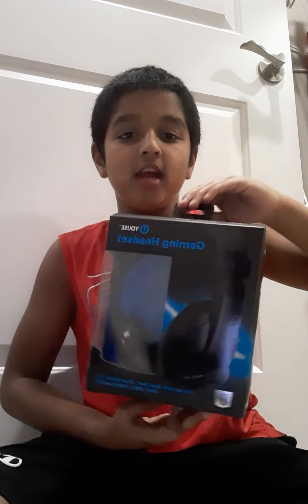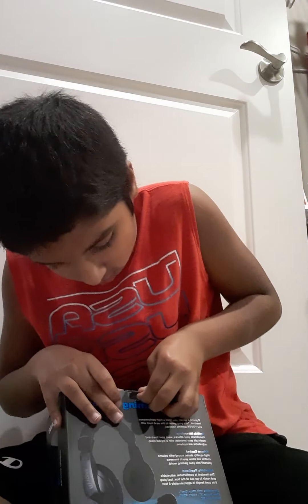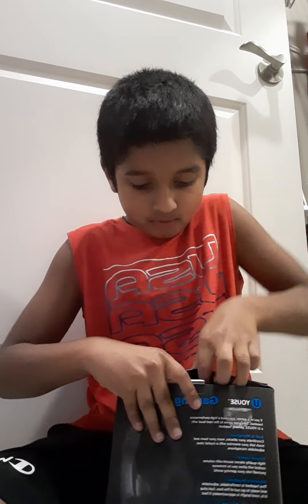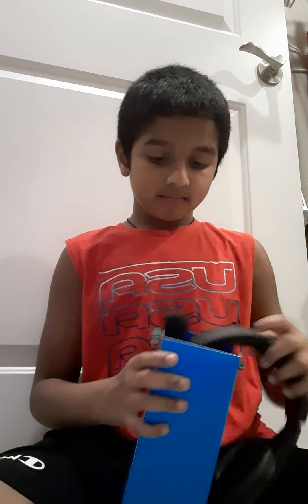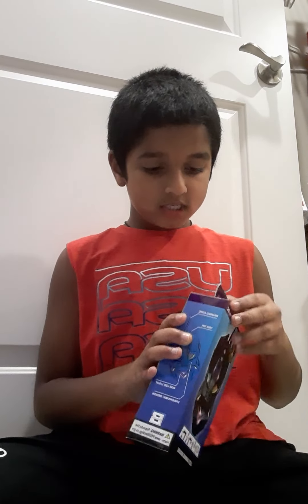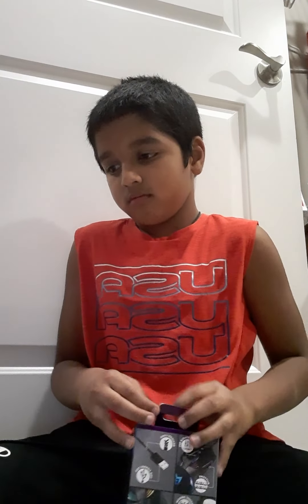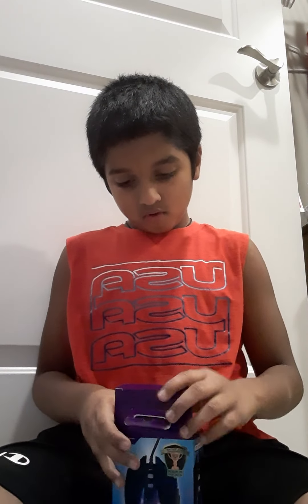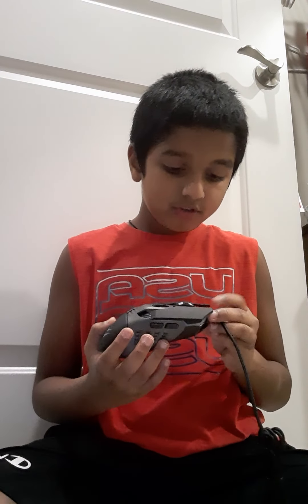Unboxing Gaming Headphones and A Gaming mouse!